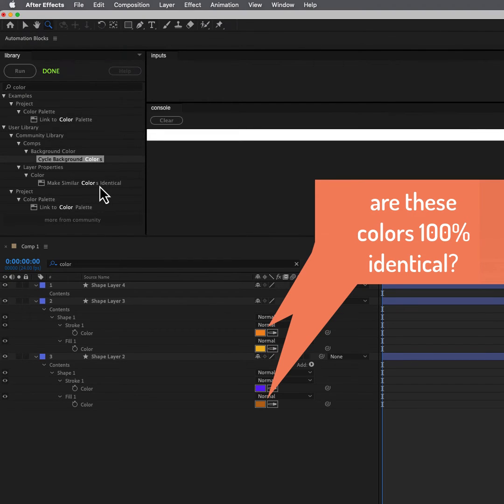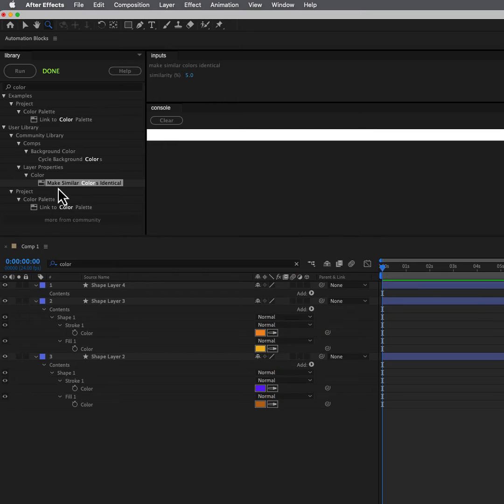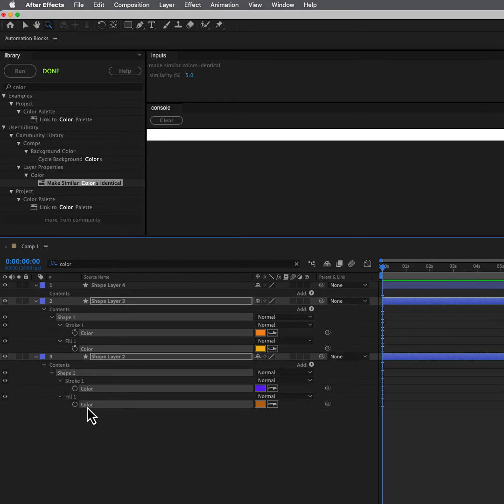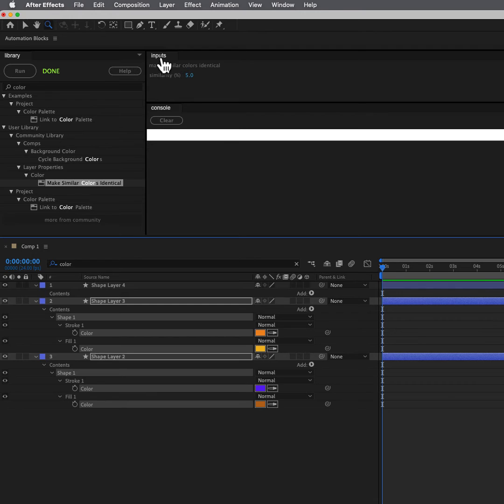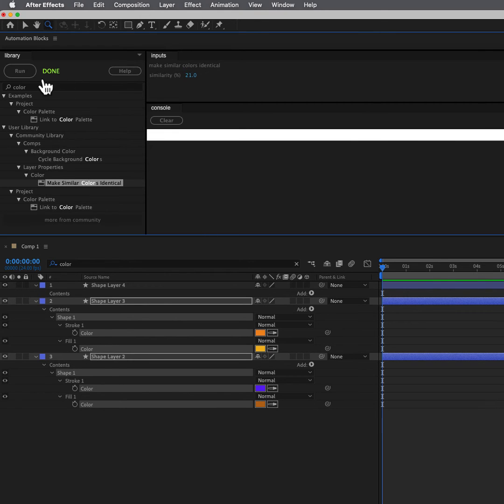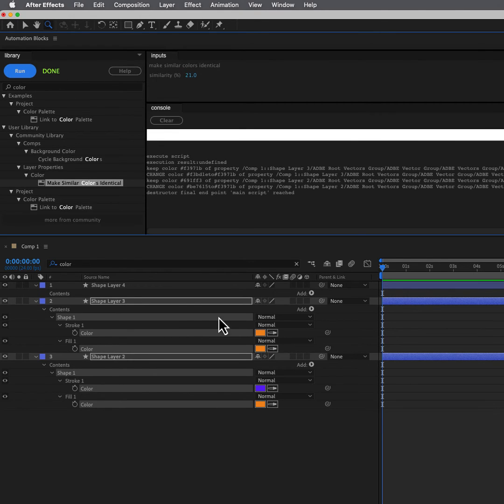After Effects: Make Similar Colors Identical in One Click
In this tutorial you learn how to use the Automation Blocks tool to make similar colors in After Effects identical.